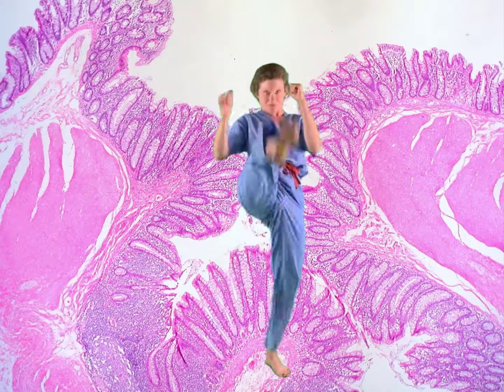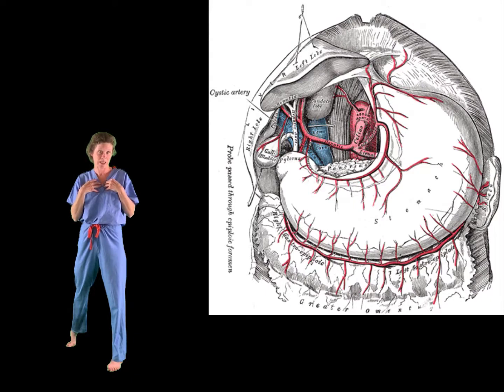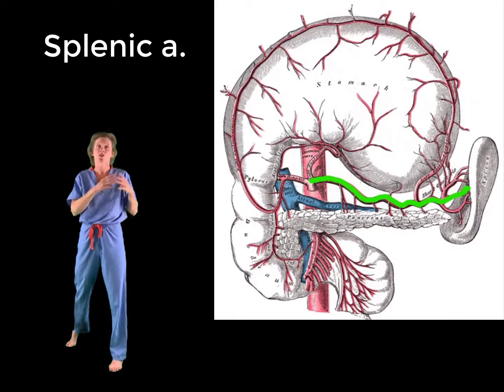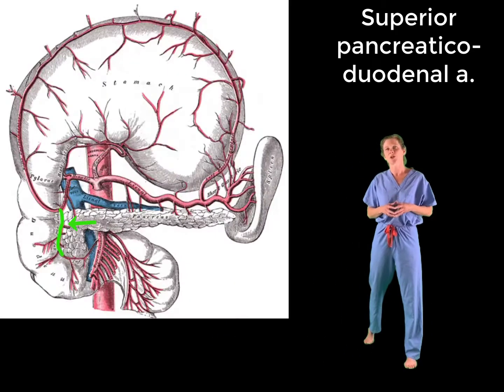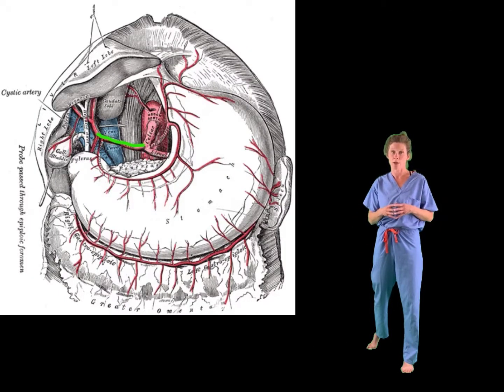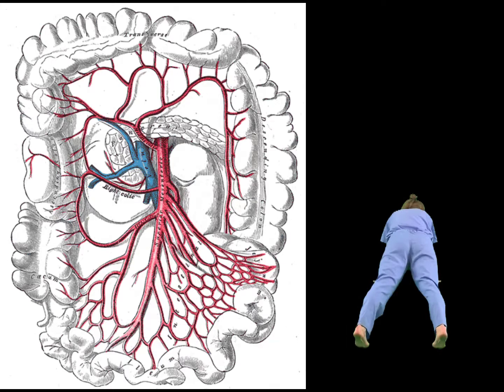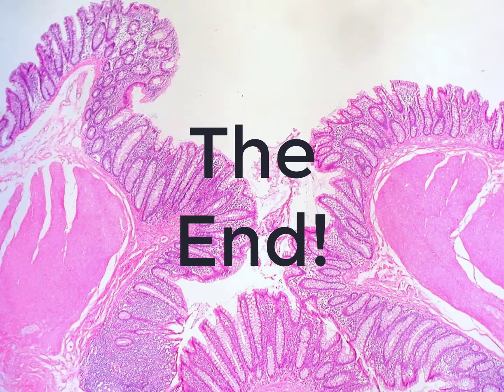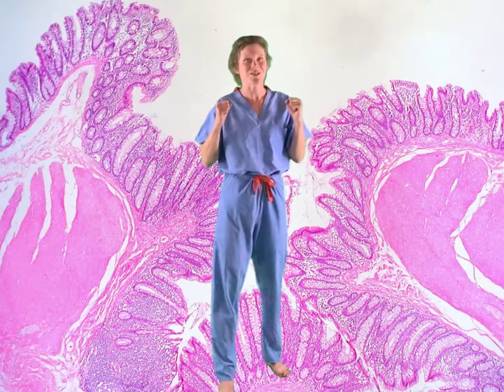Blood Supply to the Abdominal Organs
Come join us as we kick and punch our way through the three unpaired branches off the aorta... the celiac trunk, and superior and inferior mesenteric arteries. We'll review the branches as well as the branches of the branches and also learn their clinical relevance.